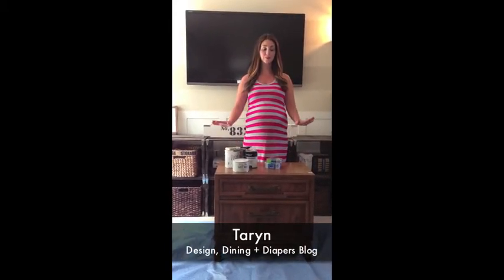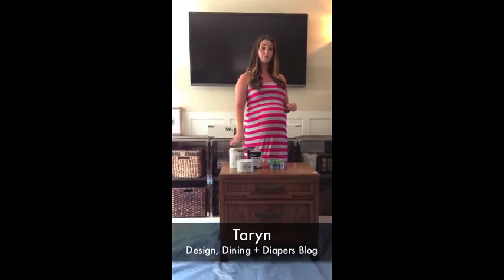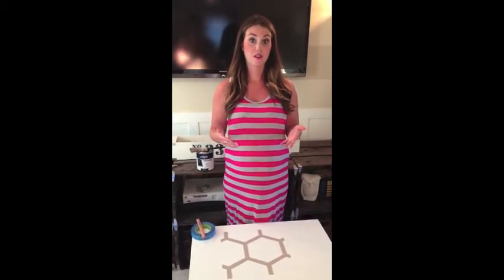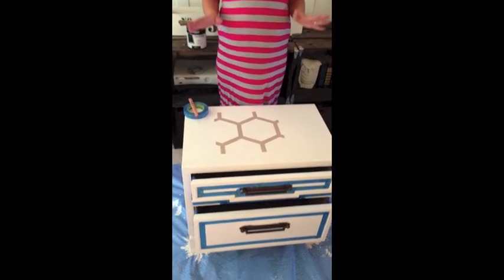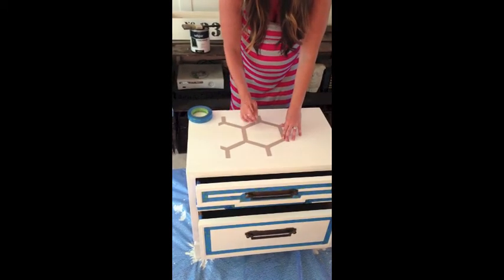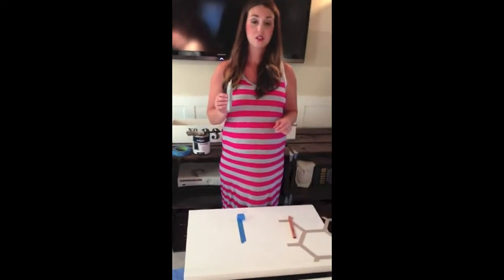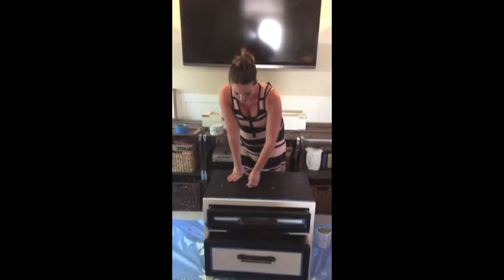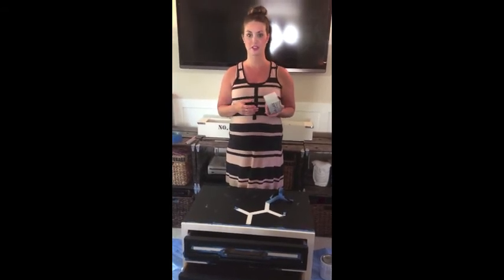DIY Honeycomb Side Table Using ScotchBlue Painter's Tape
Taryn of Design, Dining + Diapers blog shows you how to transform an $8 thrift store side table simply using paint and painter's tape. She shares her experience, a few tips and a great transformation.